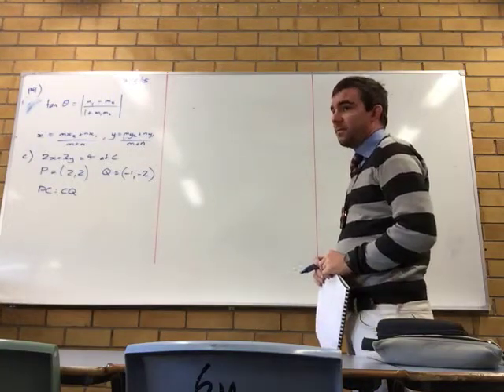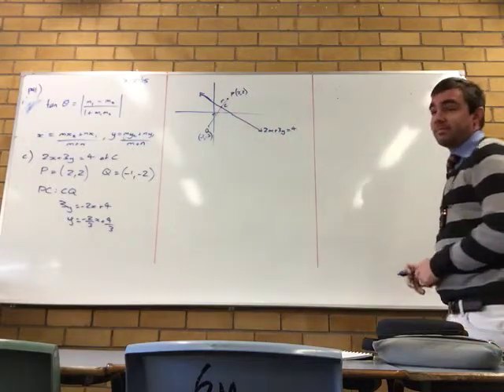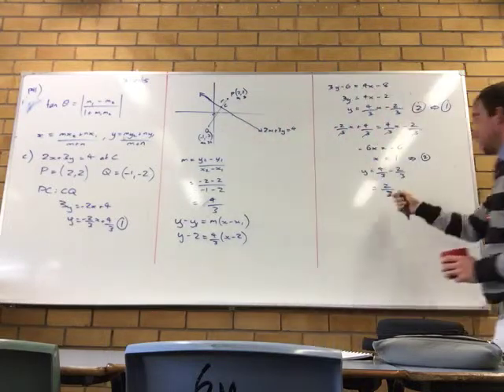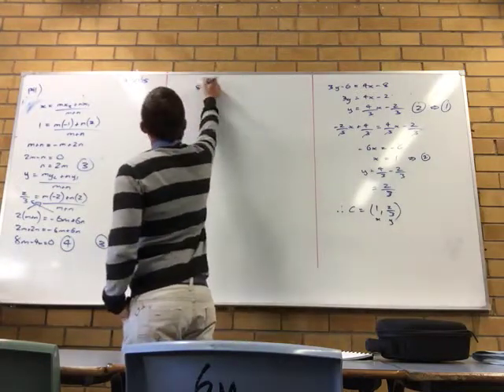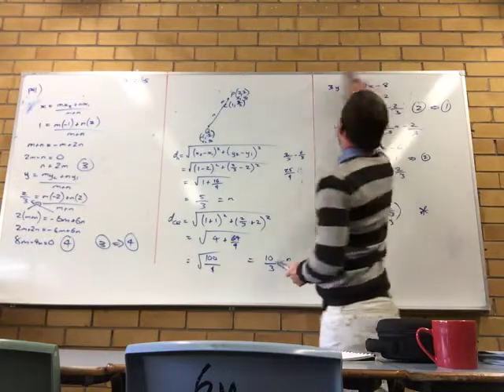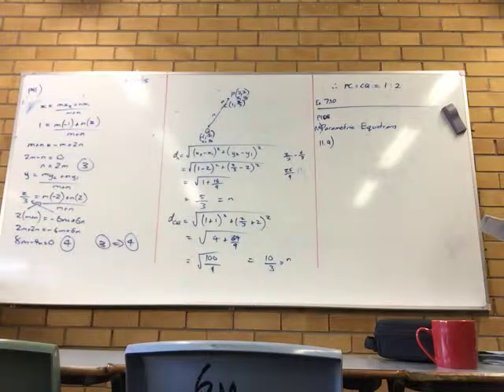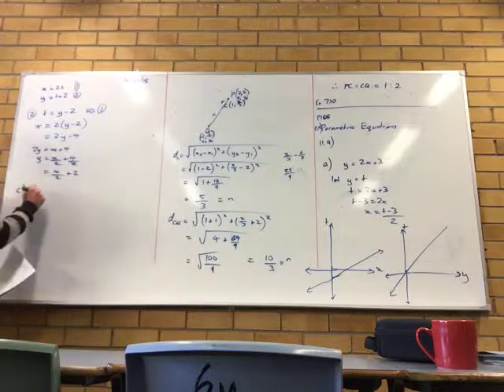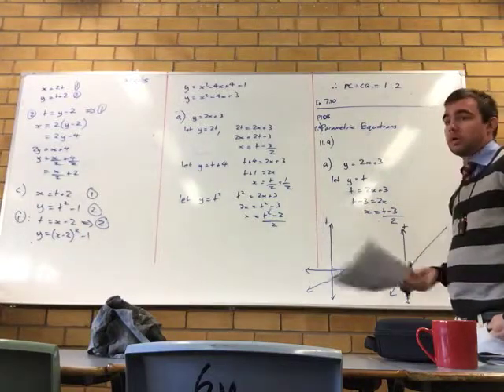310715 7.10) Ratois Example c and 11.9) Parametric Equations